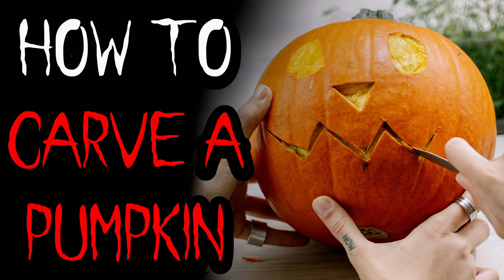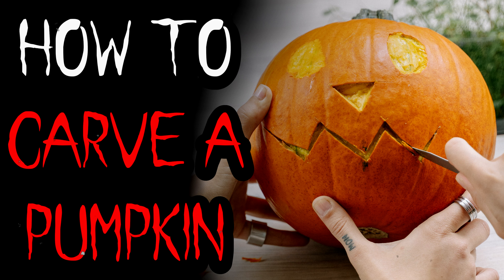"How to Carve a Pumpkin" | Creepypasta